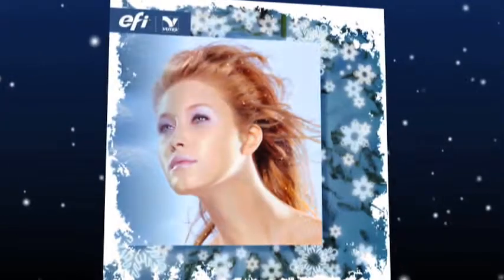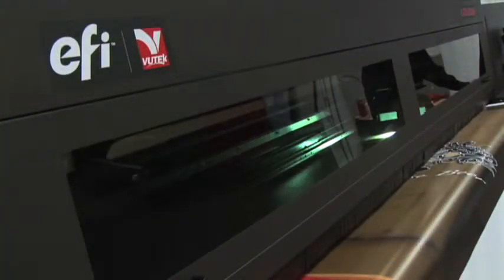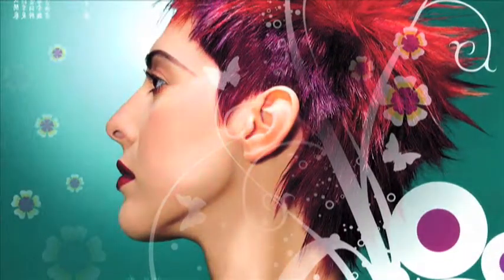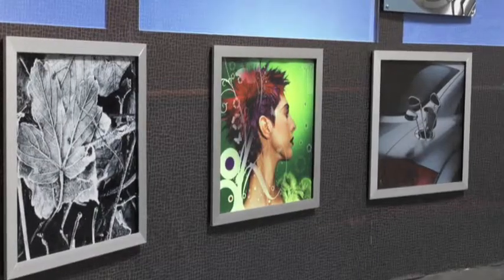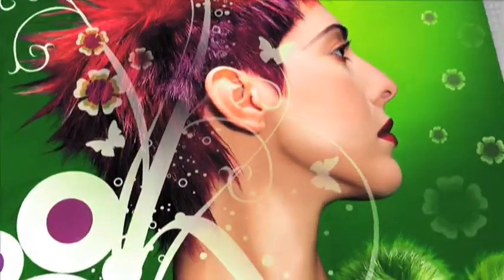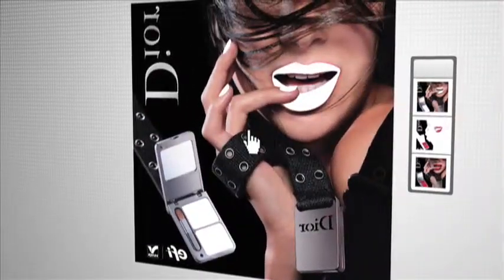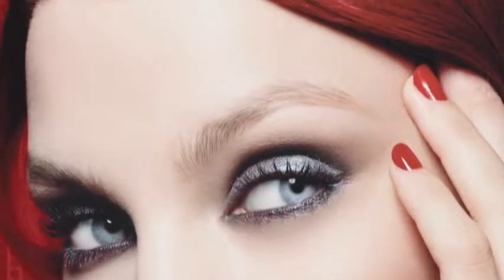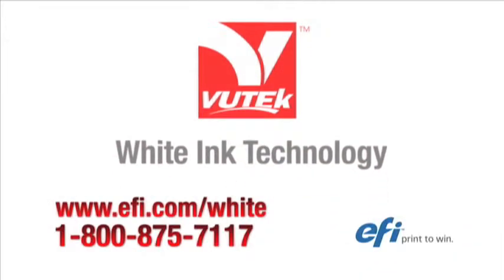VUTEk White Ink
Demonstrates some of VUTEk's exclusive inline 3-layer white ink applications